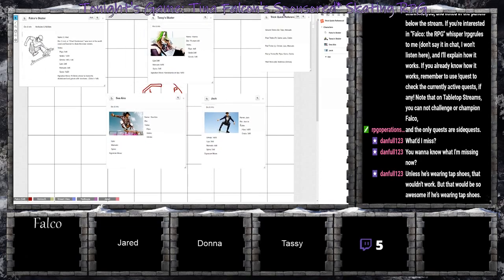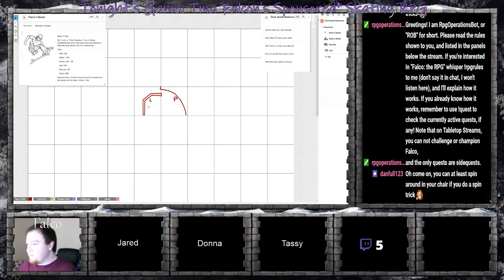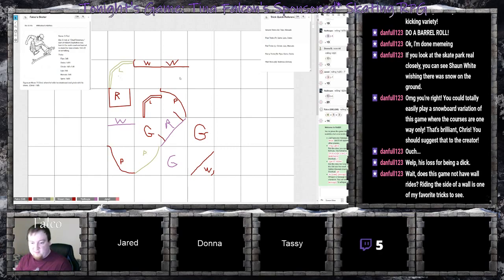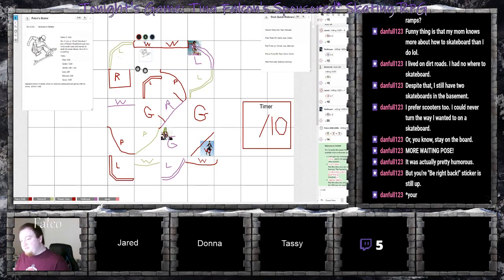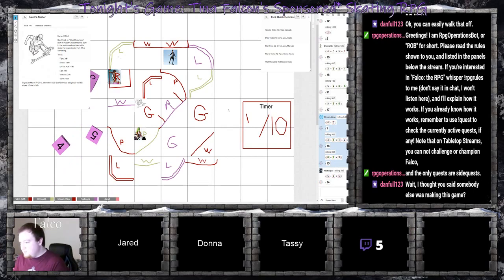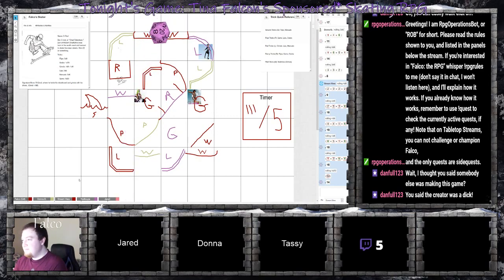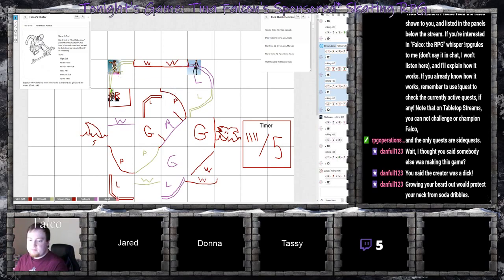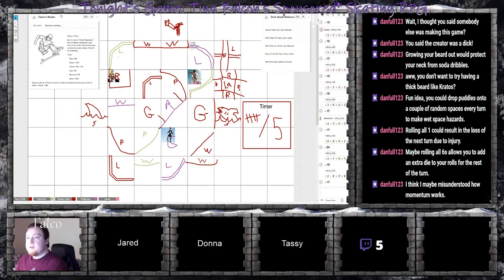Tina Falcon's Sponsored Skating RPG Playtest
A tabletop game that takes after a certain skateboarding-based video game, that we playtested.